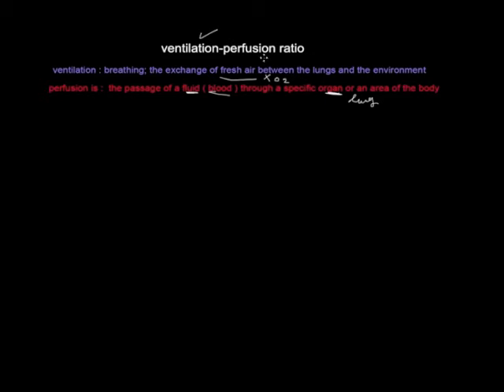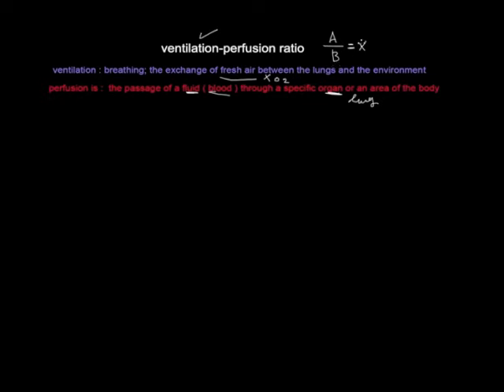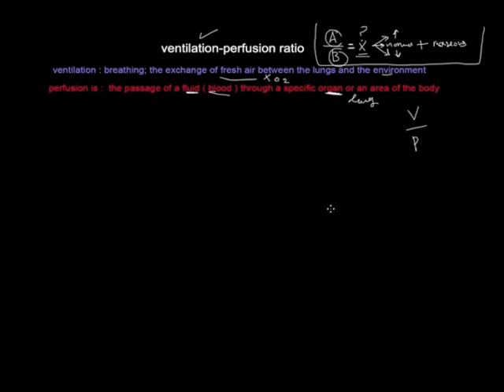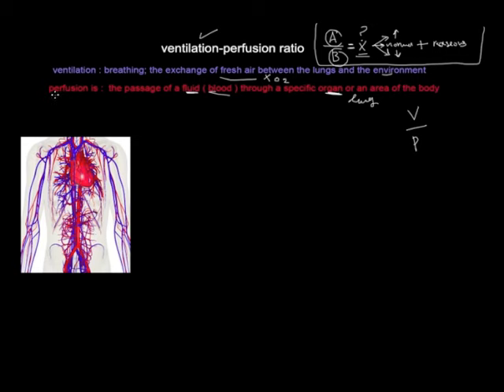Ventilation Perfusion Ratio - how can we measure it ? (part1)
ventilation perfusion ratio is a small concept but i believe that it could give you a deep understanding to the normal physiology of RS and some pathological conditions .